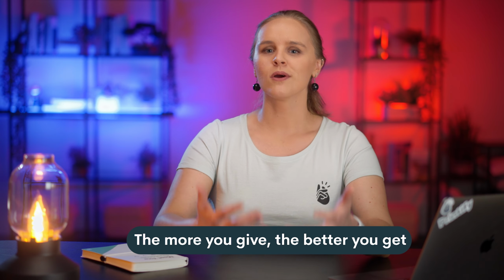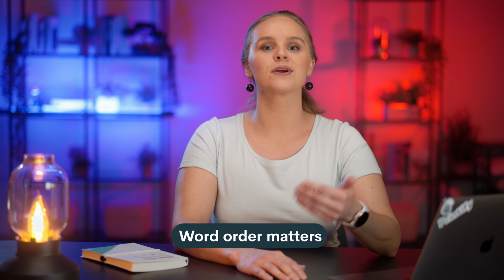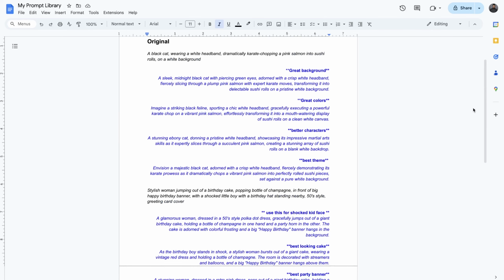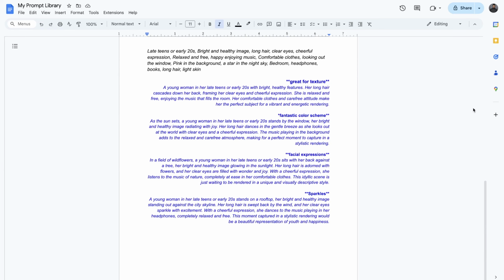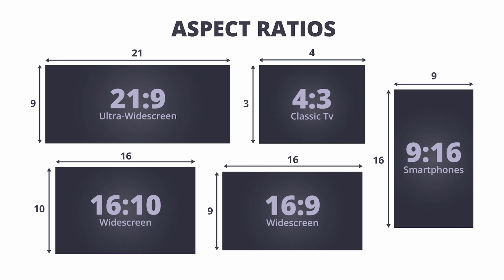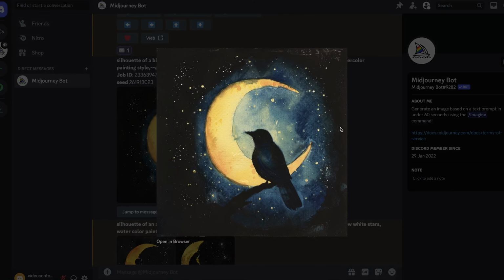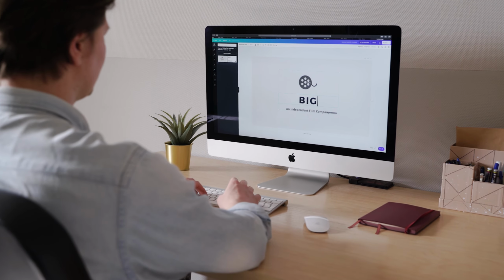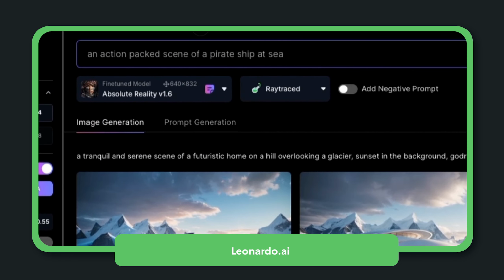Top 4 MidJourney Design Prompts You Need to Know Right Now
Can't seem to turn your AI-generated design ideas into merch that flies off the shelves? You're not alone!  This video will show you how to write better prompts in Midjourney to get the unique ai design tips you crave for total Etsy domination in 2024.

In this video, we will teach you:

►The 4 Prompt Principles: Master these 4 ai design tips before writing.
►How to craft powerful prompts: Learn the order and elements that get AI on the right track.
►Using Modifiers and Parameters: Spice up your prompts and fine-tune your results.
►Bonus: Discover the best AI tools for creating merch-worthy designs (including Printify's free generator!)

Timestamps:
00:00 Introduction
01:08 The Four Prompt Principles
02:32 Make Magic with Modifiers
04:13 Picture Perfect Parameters
07:05 The Right AI for You